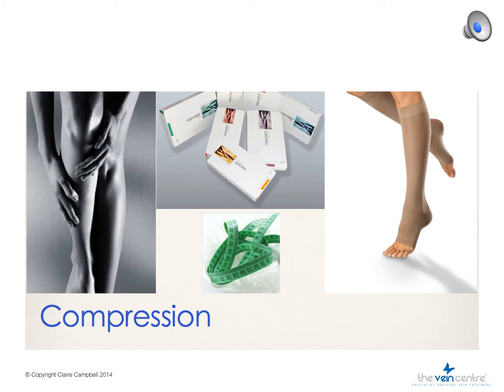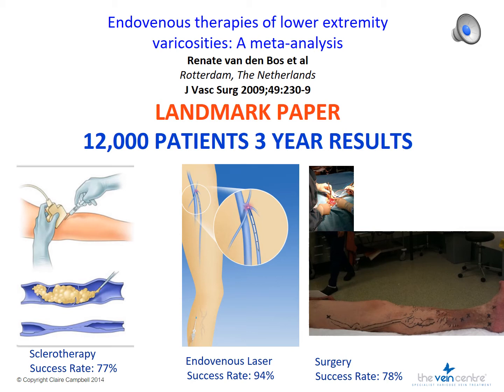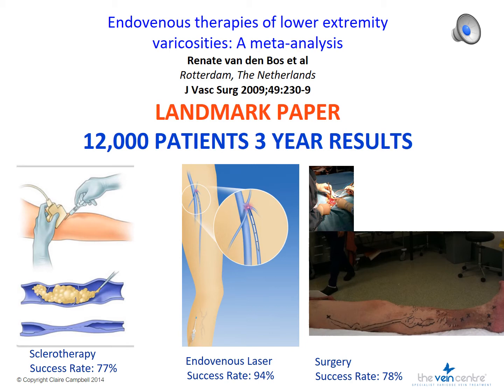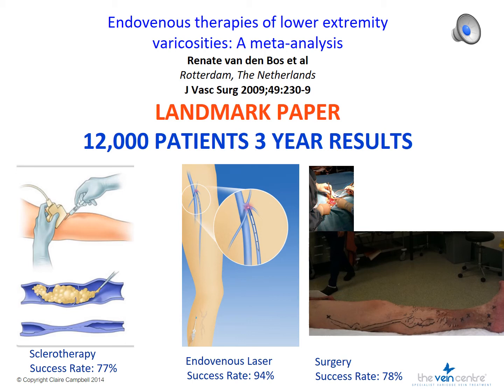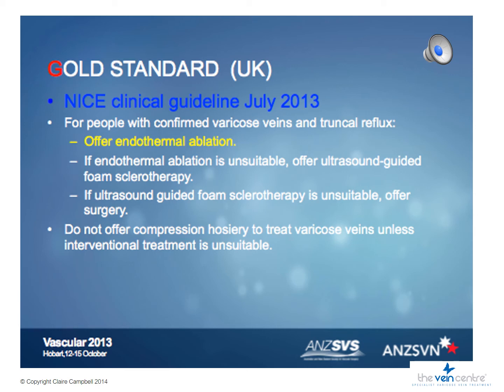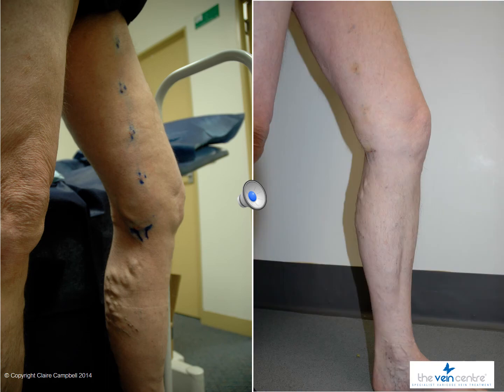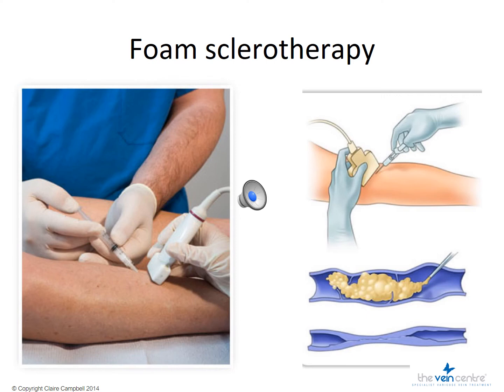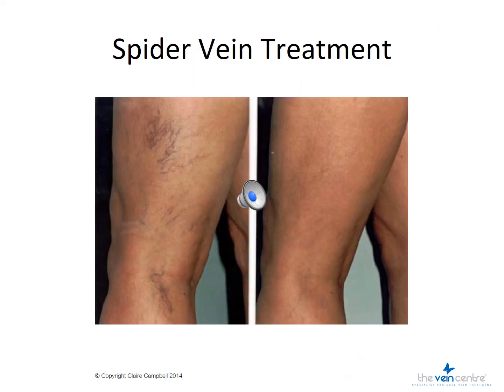Patient Treatment Plan Presentation created by Dr Claire Campbell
What are your vein treatment options?  This presentation was created by Dr Claire Campbell to outline available treatment options from Compression, Endovenous Laser Therapy, Foam Sclerotherapy, Ambulatory Phlebectomy and spider vein treatment.